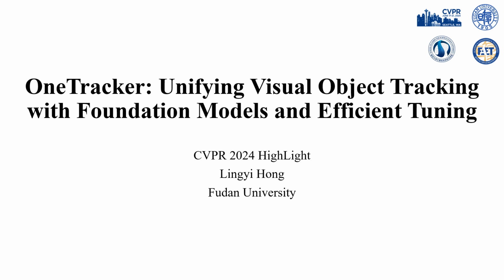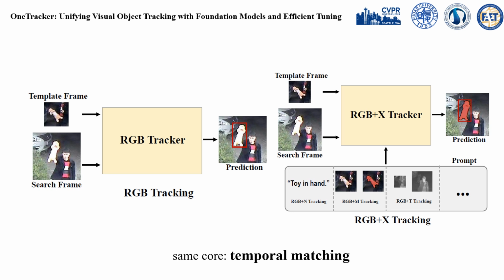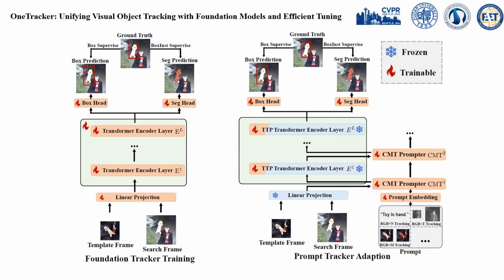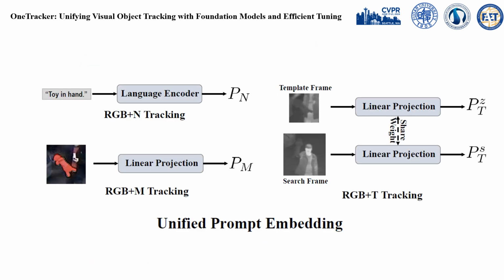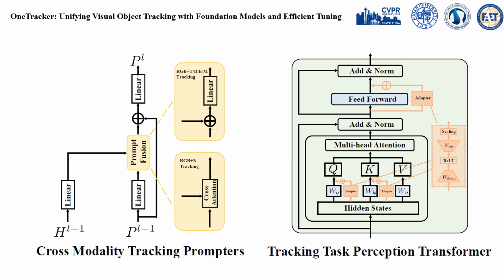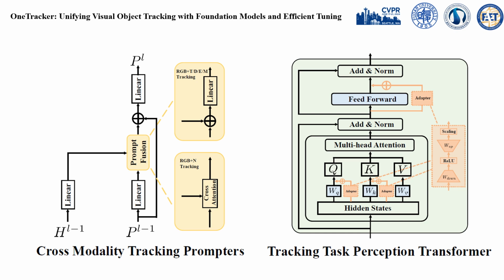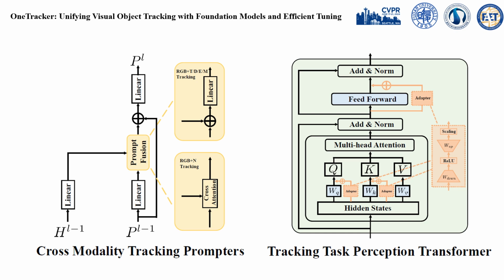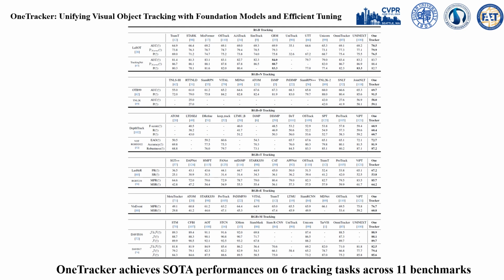OneTracker: Unifying Visual Object Tracking with Foundation Models and Efficient Tuning